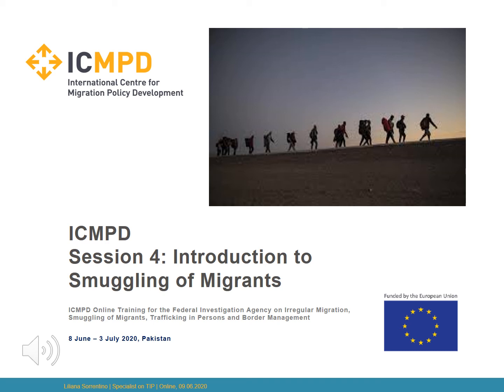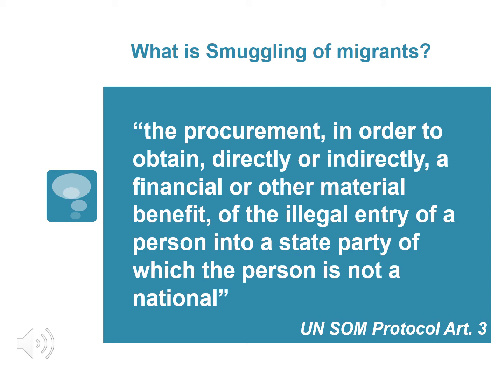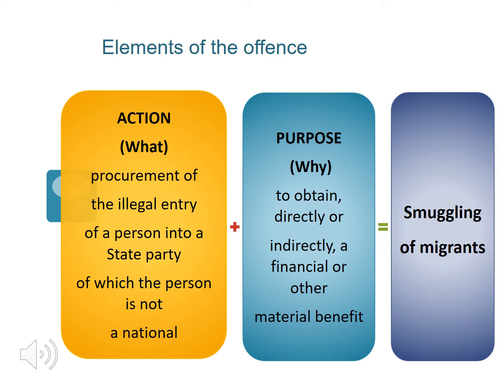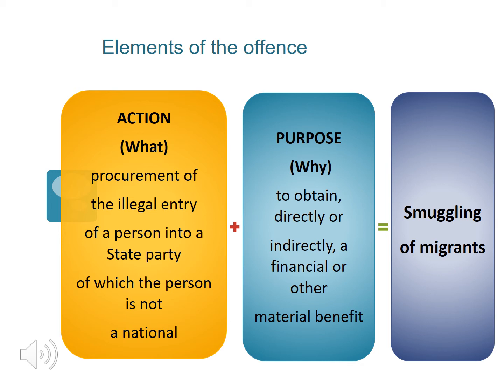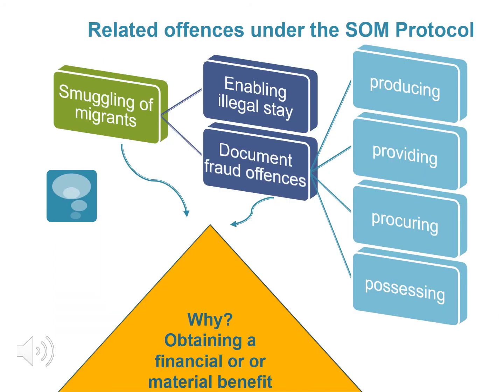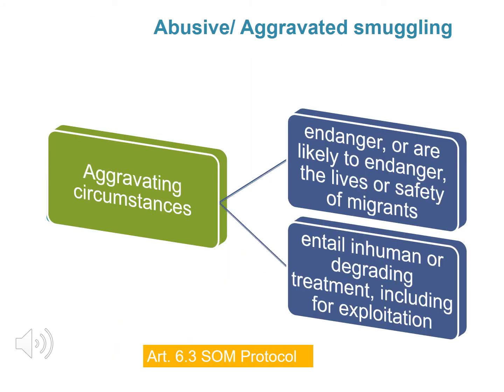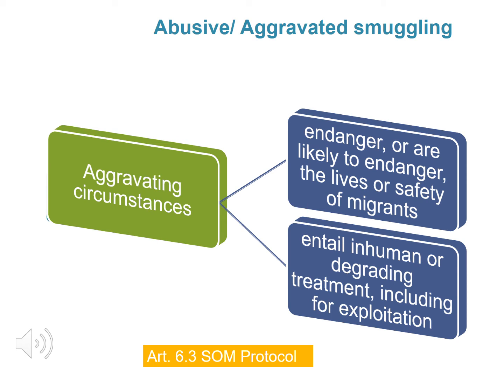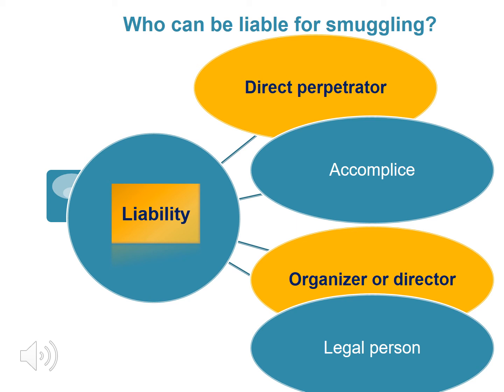SOM definition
Remote training for the FIA Academy.